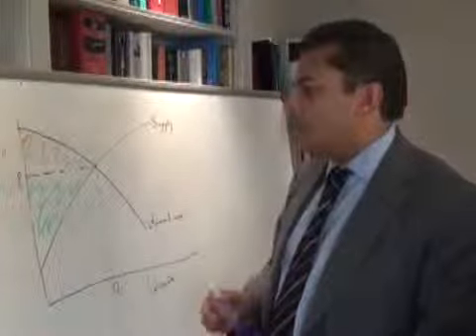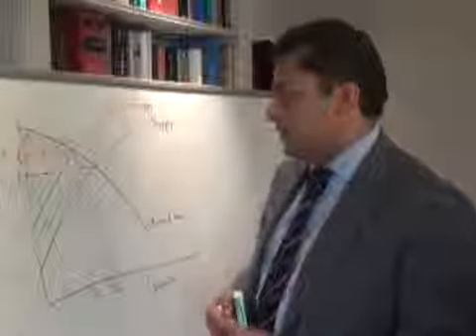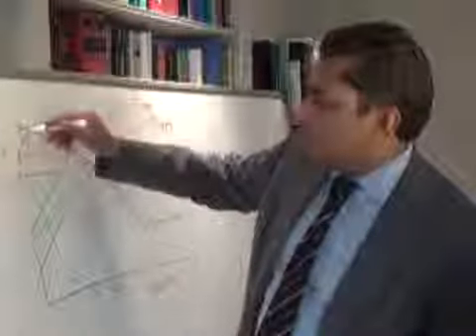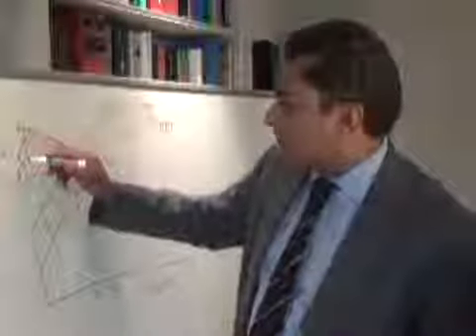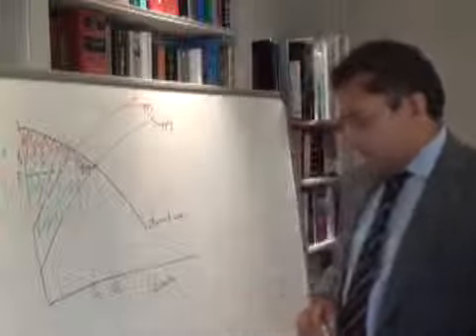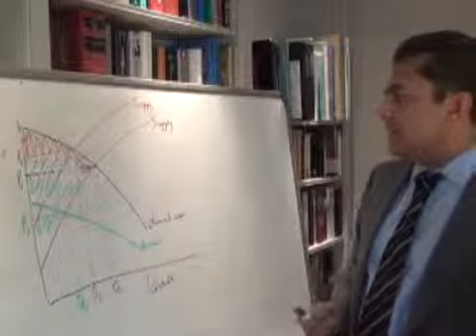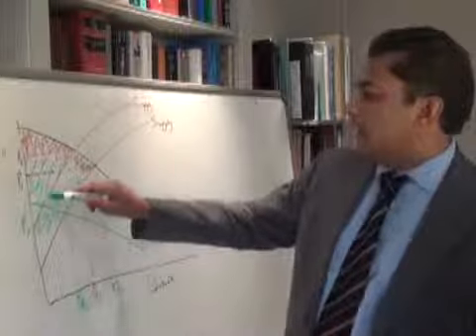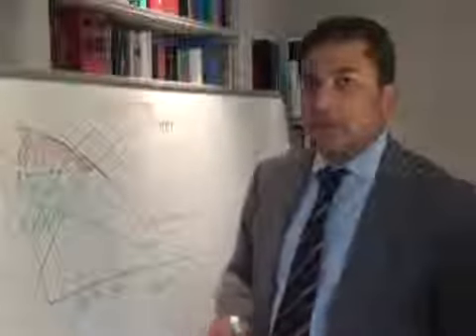2nd VIDEO 1